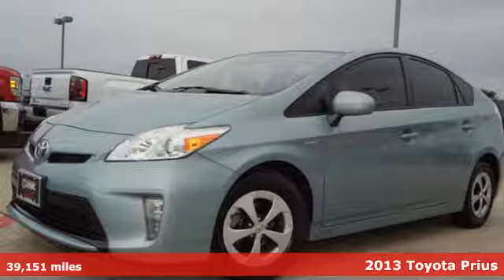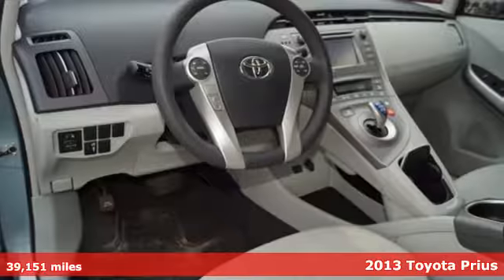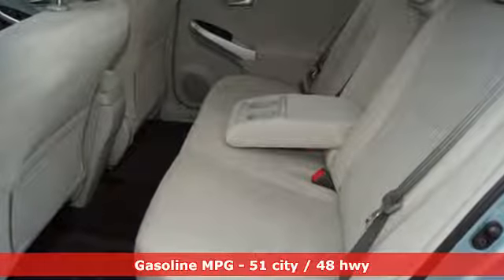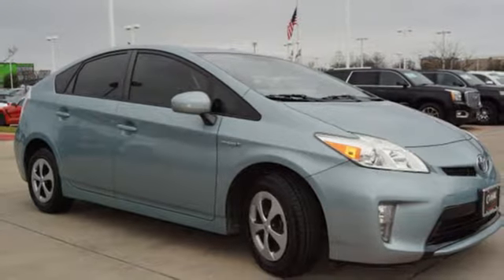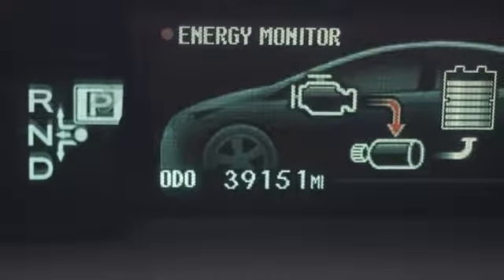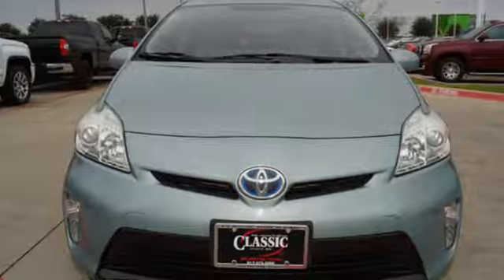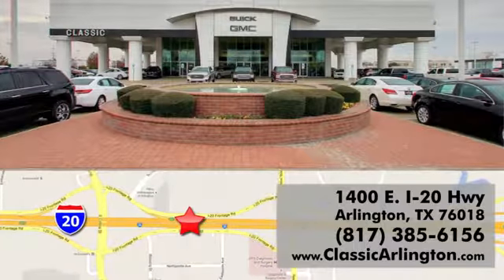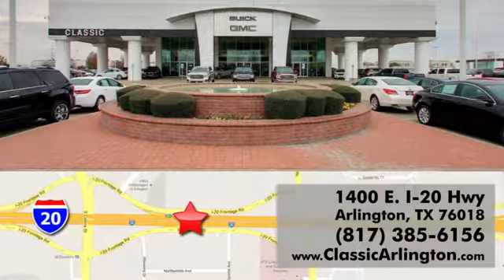Used 2013 Toyota Prius Arlington TX Fort Worth, TX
Year: 2013
Make: Toyota
Model: Prius
Trim: Two
Engine: 1.8l 4 Cylinder Sequential-Port F.I.
Transmission: FWD Automatic
Color: Lt. Green
Interior: Misty Gray
Mileage: 39151
Stock #: D1733207
VIN: JTDKN3DU2D1733207
Blue 2013 Toyota Prius Two FWD CVT 1.8L 4-Cylinder DOHC 16V VVT-i 1.8L 4-Cylinder DOHC 16V VVT-i.Recent Arrival! Odometer is 29298 miles below market average! 51/48 City/Highway MPGAwards: * 2013 KBB.com Brand Image Awards * 2013 KBB.com Best Resale Value AwardsReviews: * Superior fuel economy; abundant backseat room; spacious cargo area; comfortable ride; available high-tech luxury goodies; strong safety scores. Source: Edmunds

Address:
1400 E-I20 HIghway